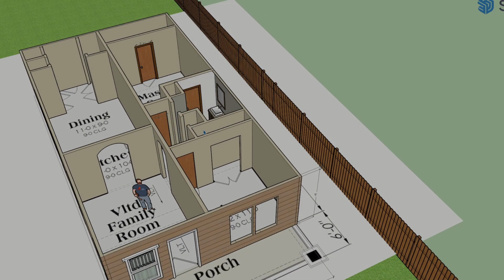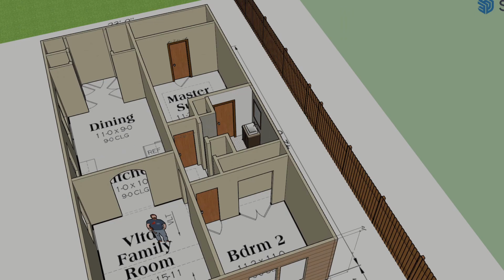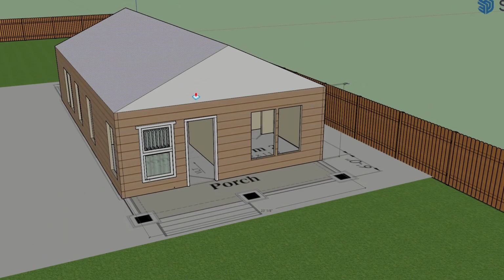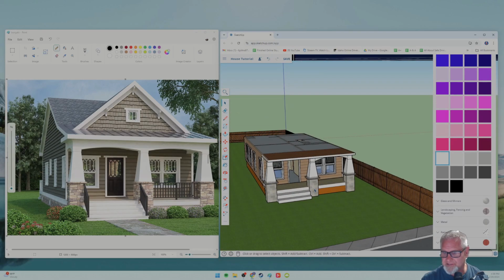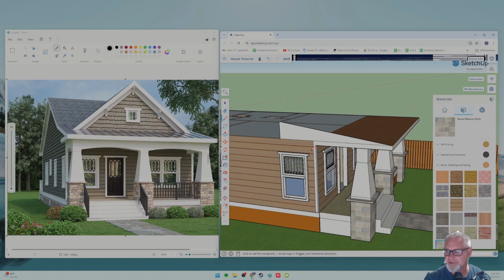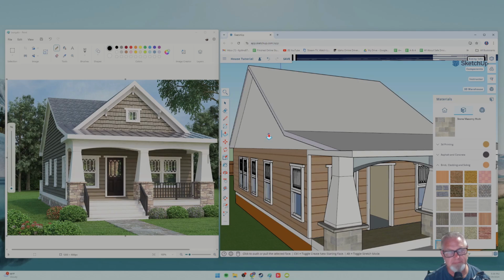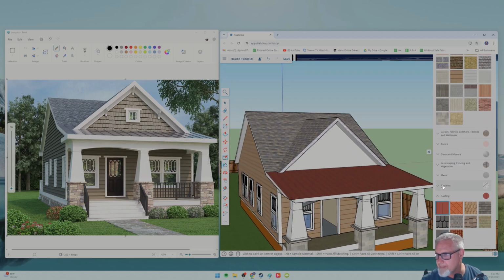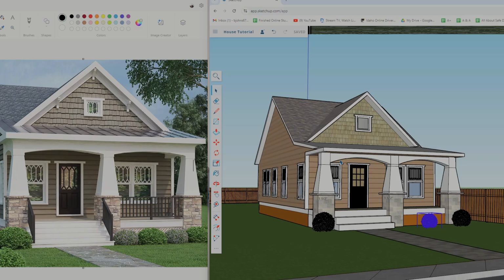Sketchup: Design a House VI: FINISHED!